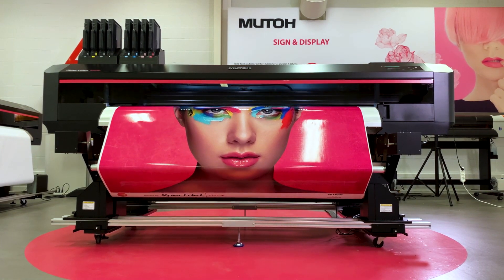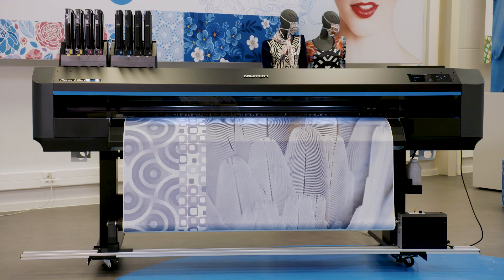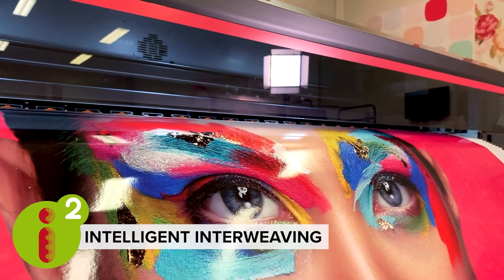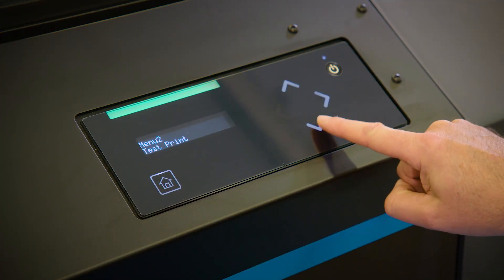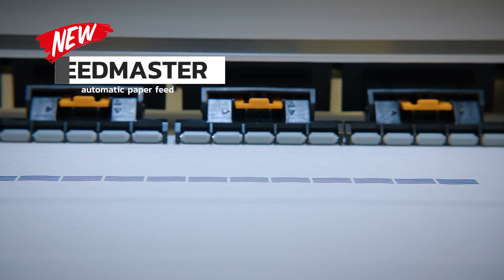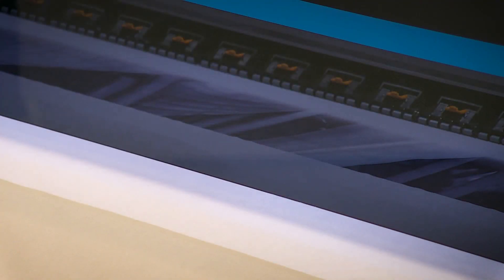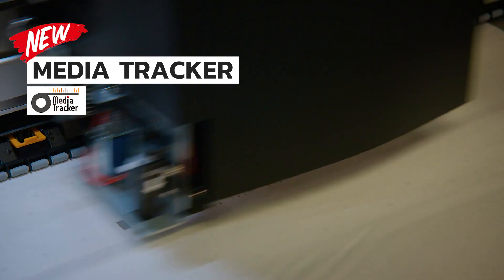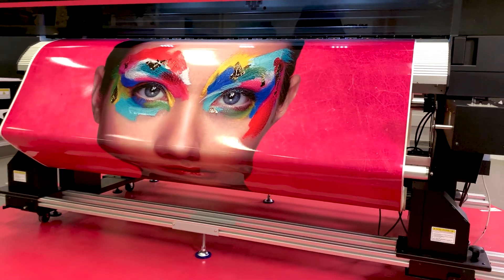XpertJet Roll-to-roll Wide Format Printers - Existing and New Mutoh Core Technologies Explained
Quality under the bonnet, functionality at your fingertips. Mutoh XpertJet wide format printer core technologies – all you need for a production print environment and peace of mind.    Have a look at our new media tracking feature! A game-changer for those wanting to reduce waste and improve productivity. Only available on a Mutoh!  Moreover, time consuming adjustments are now fully automated. XpertJet print technology ensures pin sharp output and consistent high quality at production speed levels.